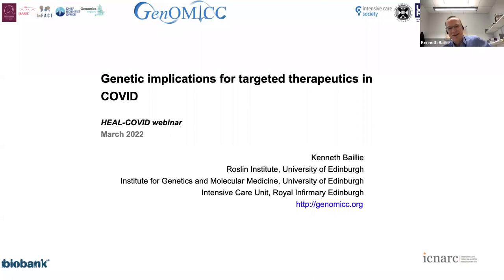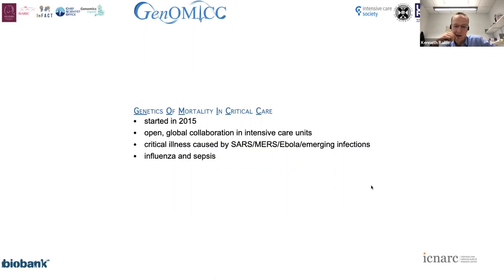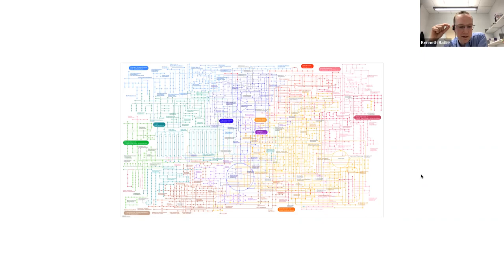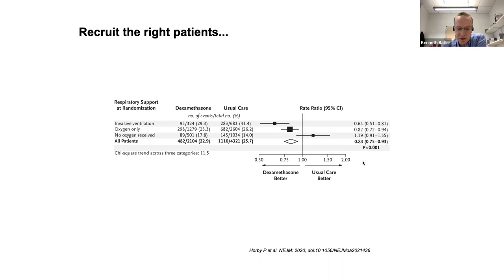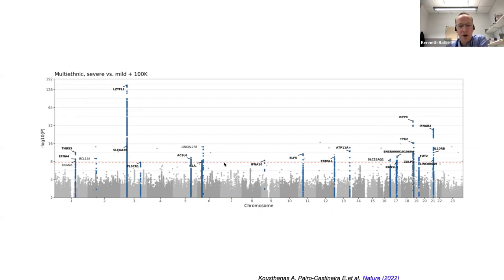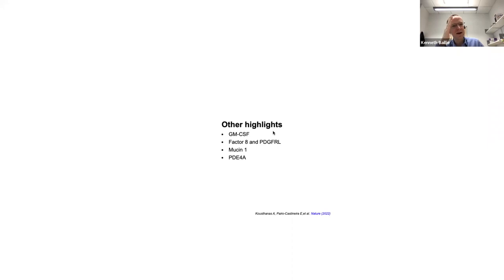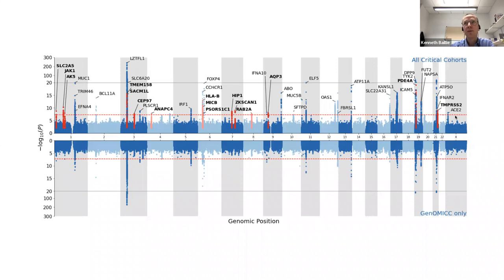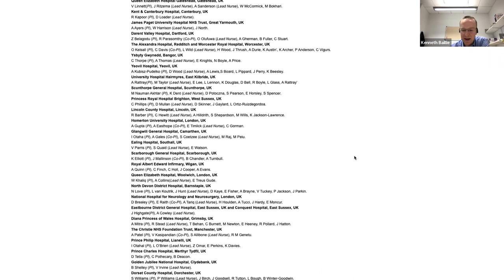Results from the GenOMICC study.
Professor Kenneth Baillie presents results from the GenOMICC study, discussing genetic implications for targeted therapeutics in COVID-19.